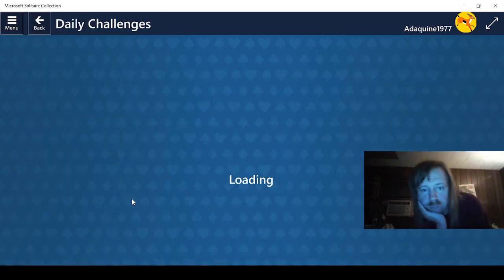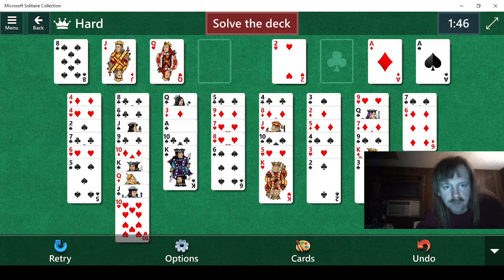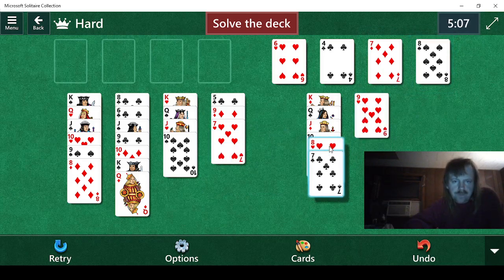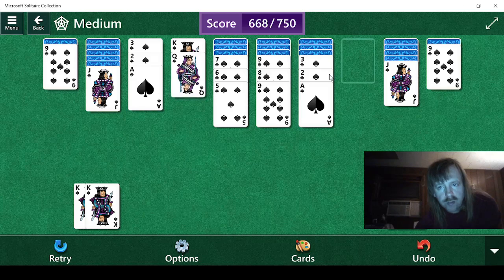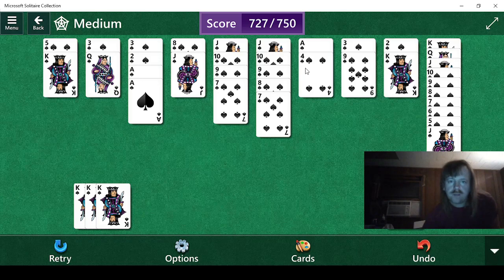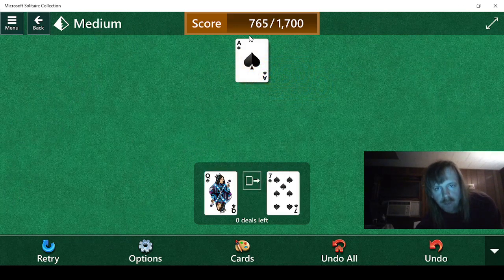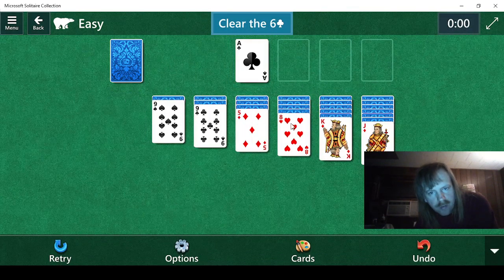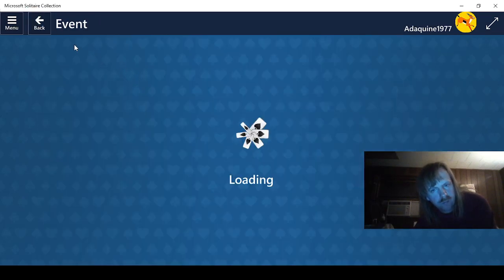Playing Microsoft Solitaire Collection Part 319!!!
Daily Challenges for December 2, 2021!!!